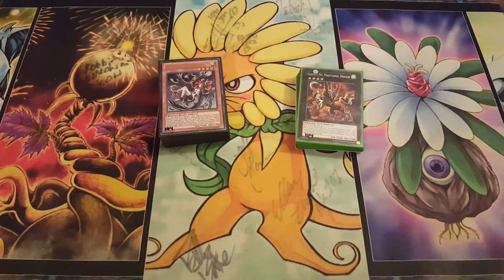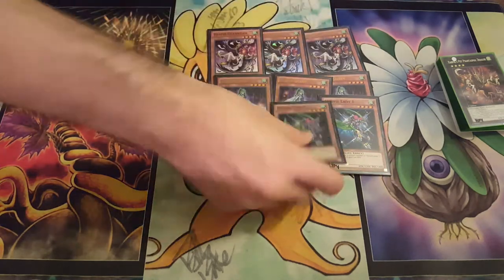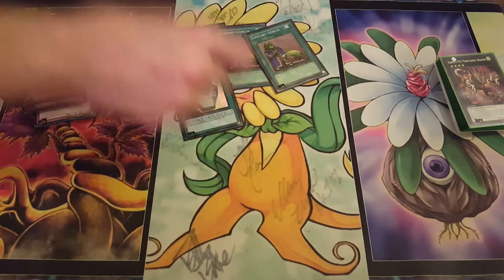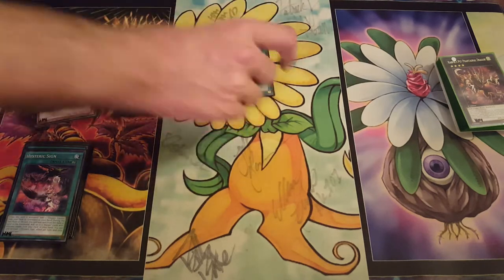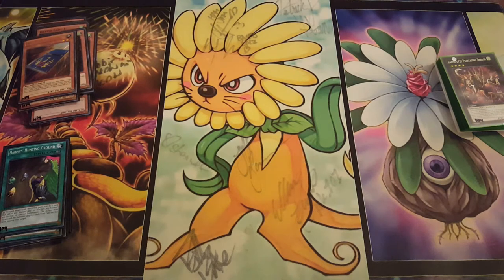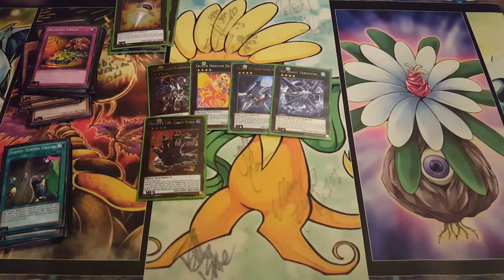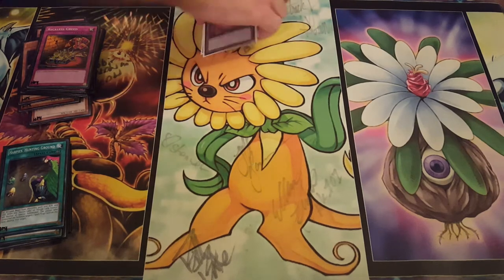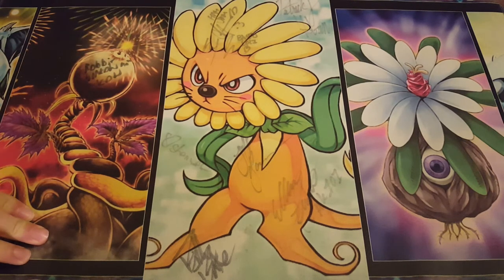HARPIE//2014 Jan Deck Profile